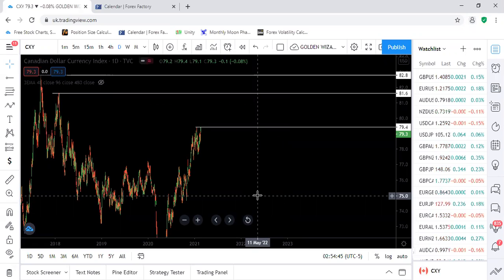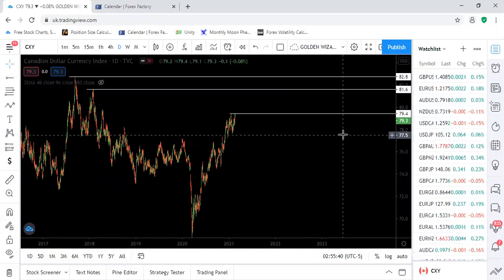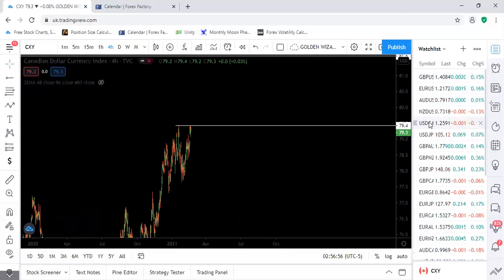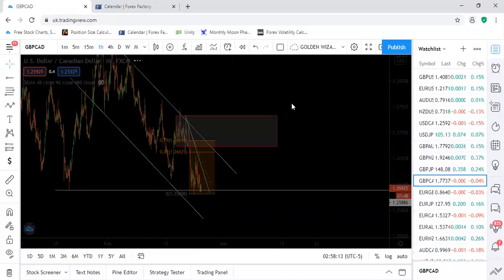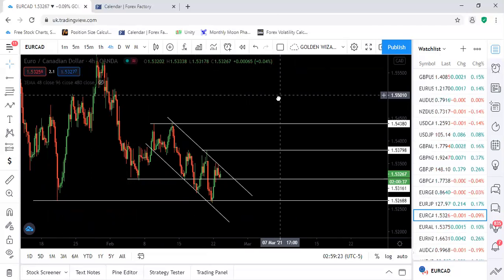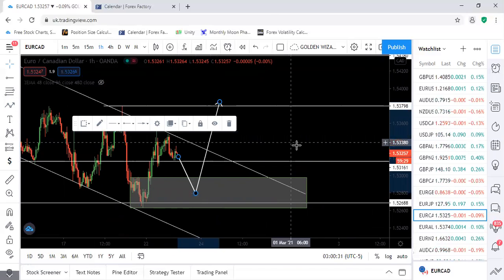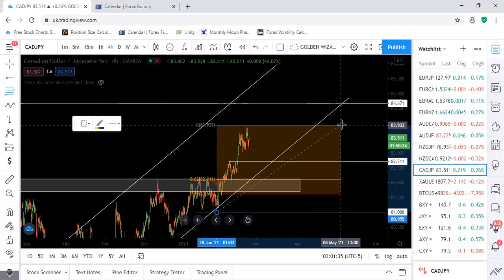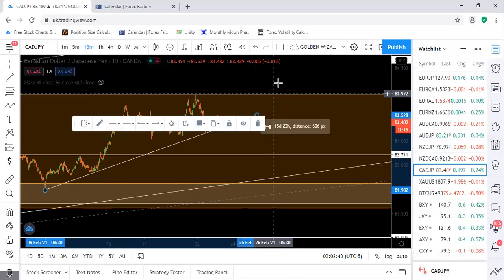FOREX ANALYSIS \ CAD CROSSES \ 2.23.2021\ PRE NEWS